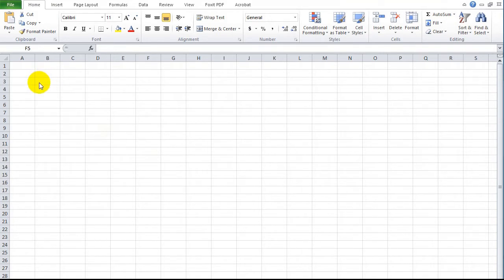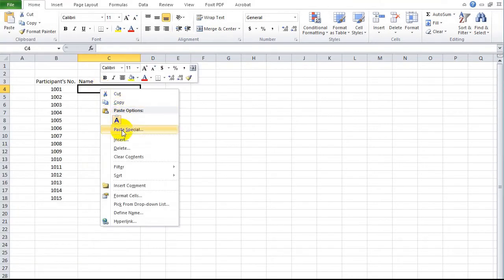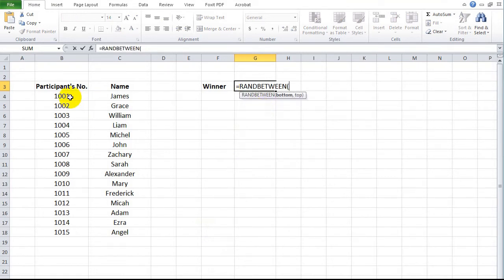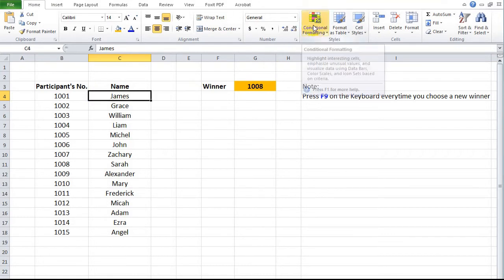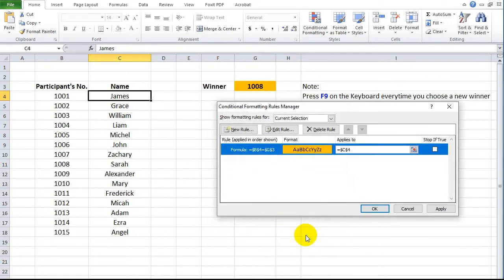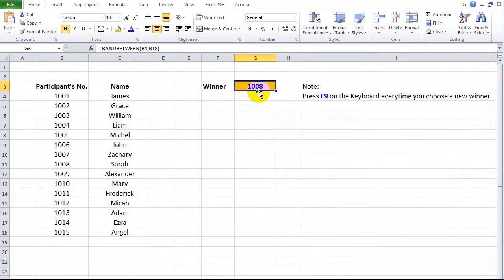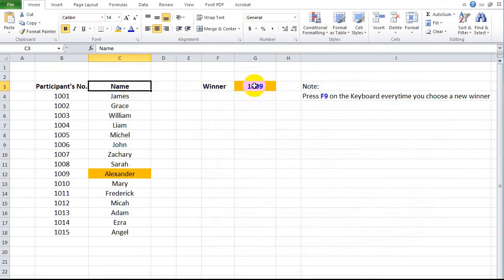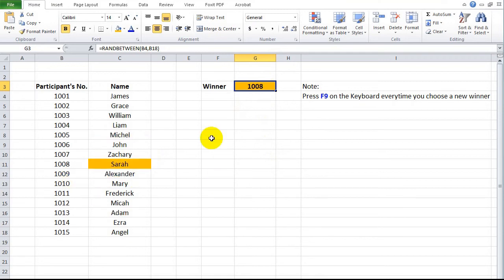Simple Automatic Raffle Draw in Excel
Using an Excel to Create a Simple Automatic Raffle Draw on Your Own.